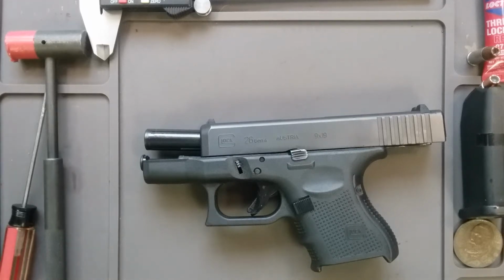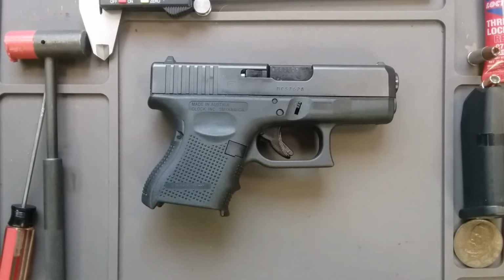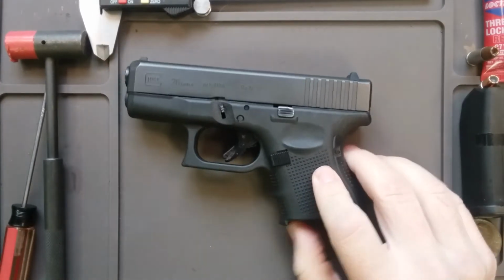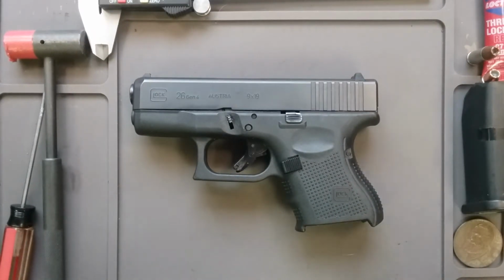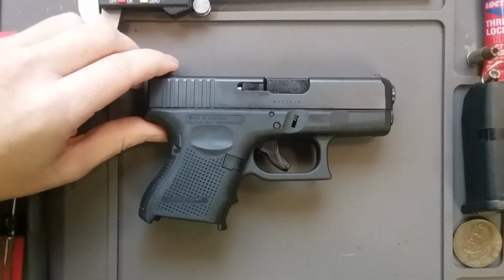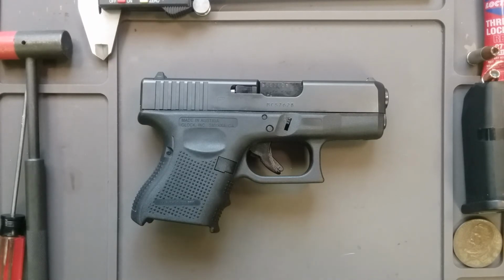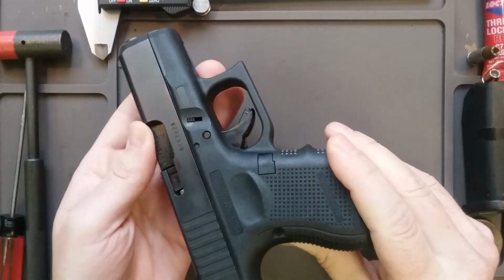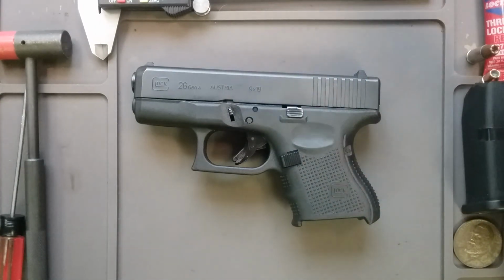Why I Hated Glocks for 15+ years ,G26 Thoughts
Cash.app/$PlinkyBruiser

Explaining my experience with glocks gen3 and gen4 , G21sf,G19,G26 and admitting my wrong doing , plus G26 vs G19 edc talk. excuse the cotton mouth